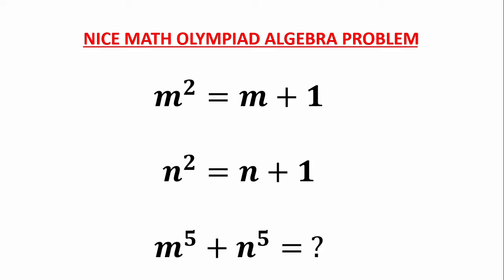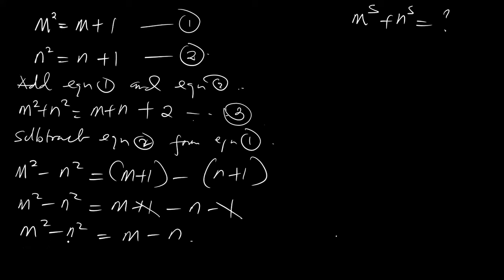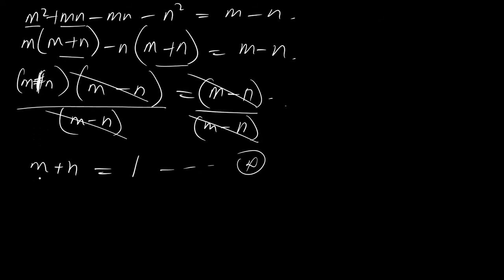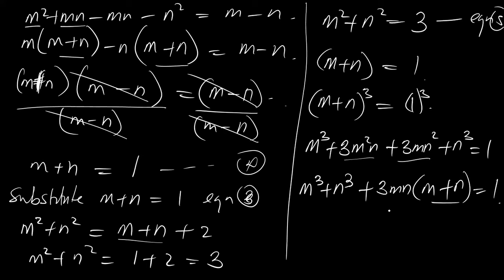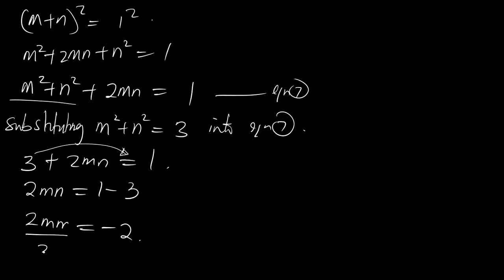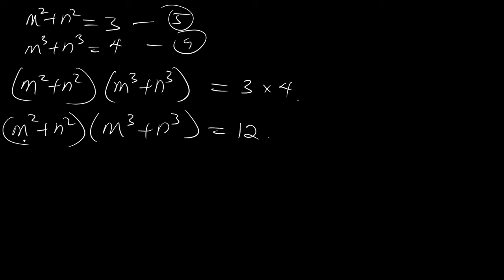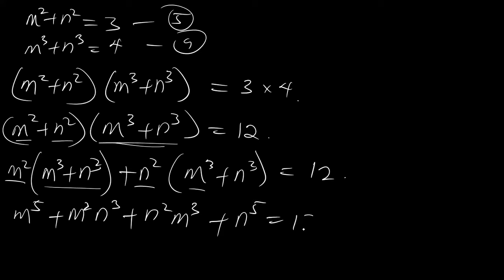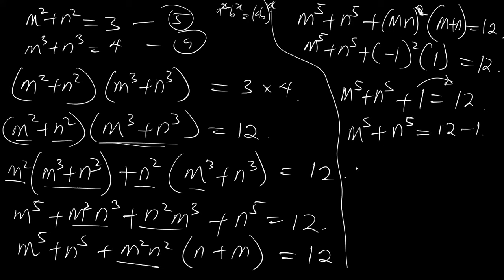Math Olympiad | Math Olympiad problems | You should learn this Maths trick | Algebra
Wishing you a joyful New Year! ❤️ Gratitude for being a significant part of an incredible year.

Math OlymPiad Problems | Algebra | 3 to the power m minus 2 to the power m equals 65 | Familiarize yourself with this handy trick